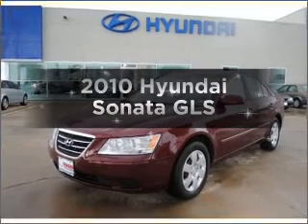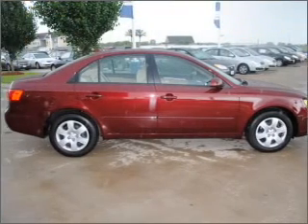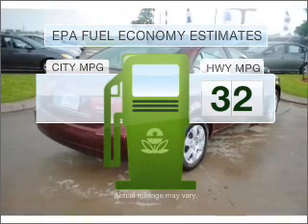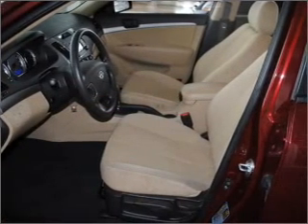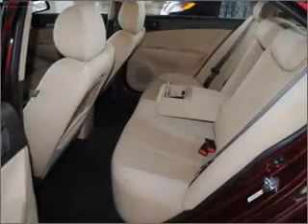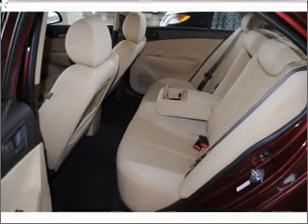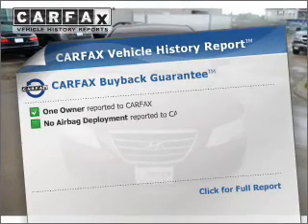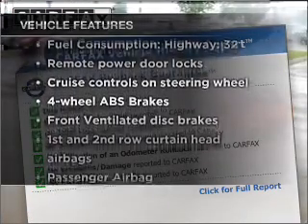2010 Hyundai Sonata - Rosenberg TX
Year: 2010
Make: Hyundai
Model: Sonata
Trim: GLS
Engine: 2.4 liter inline 4 cylinder 16 valve
Transmission: 5-Speed Automatic
Color: Dark Red
Mileage: 26814
Address:
27309 SW Freeway
Ro